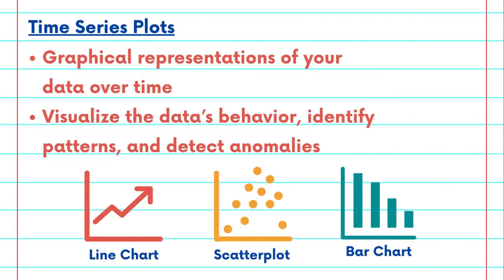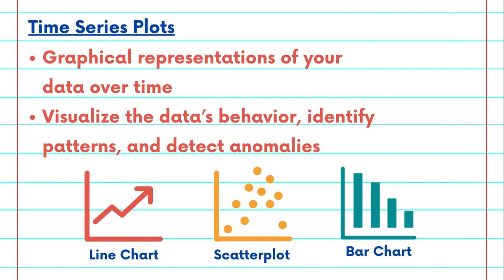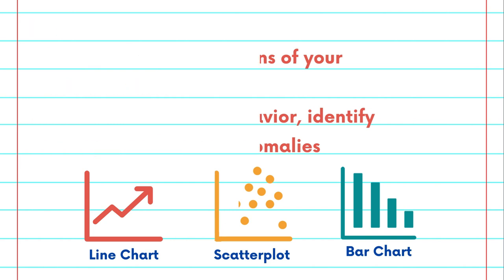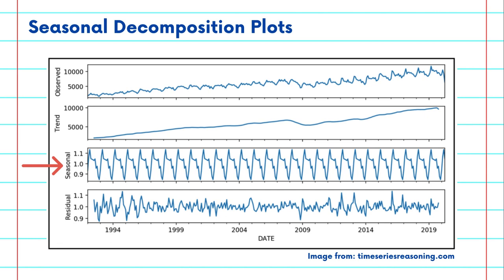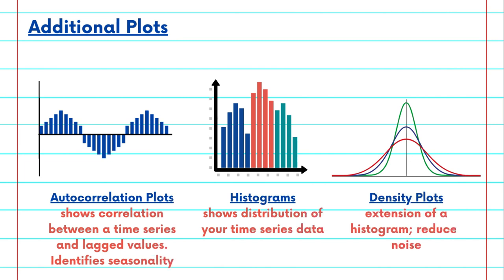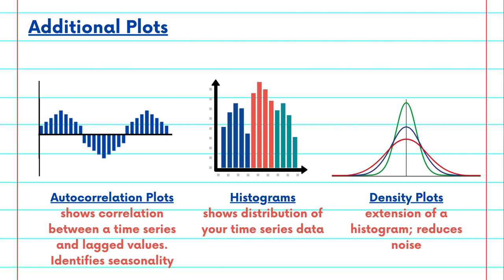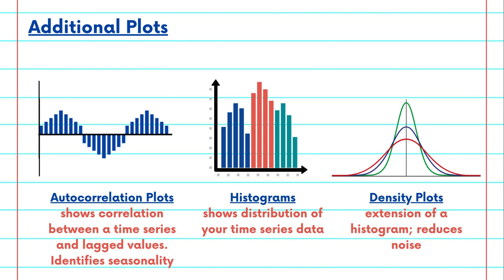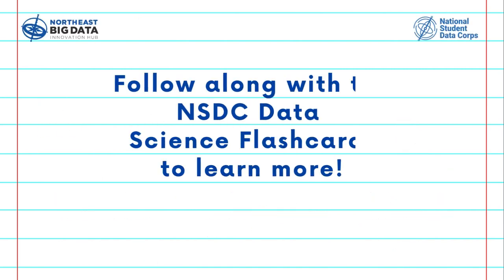Time Series Flashcard #4: What are Time Series Plots?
Learn about Time Series Plots with the National Student Data Corps!

How should we accurately represent time series data? Which graphs are best at displaying how data changes over time? Learn more about these concepts throughout the Time Series Analysis Collection of the NSDC Flashcard Video Series.